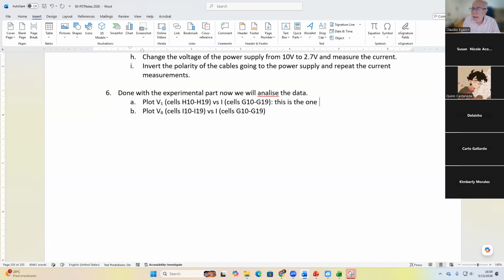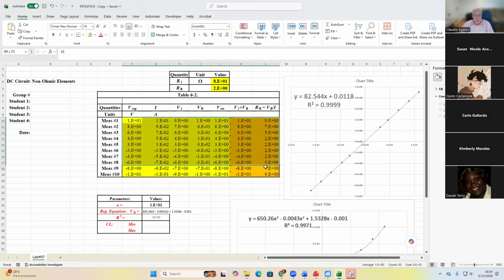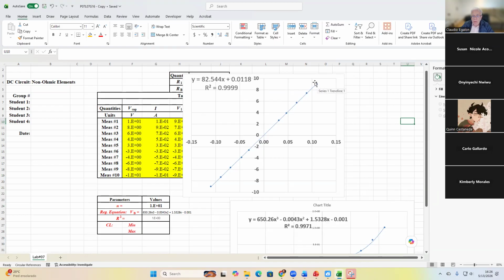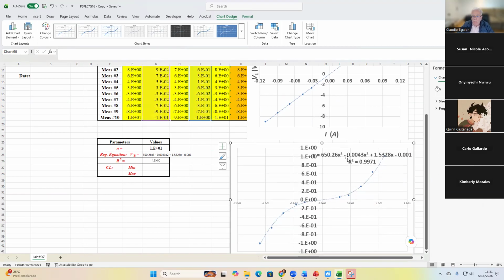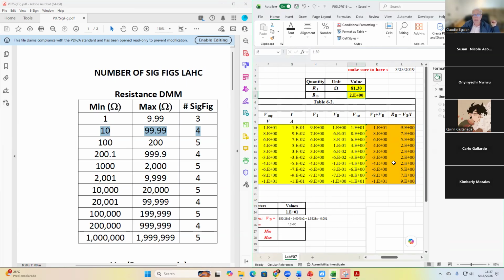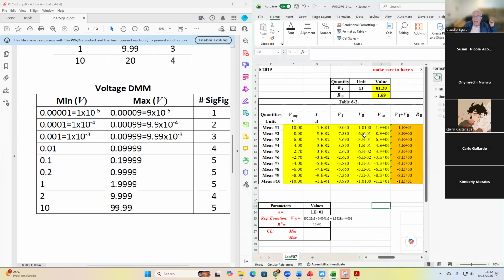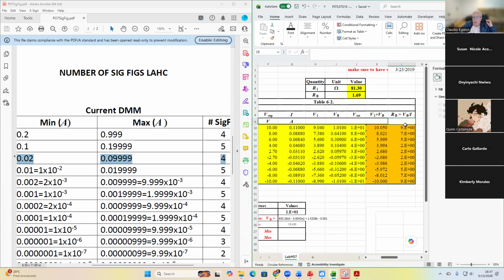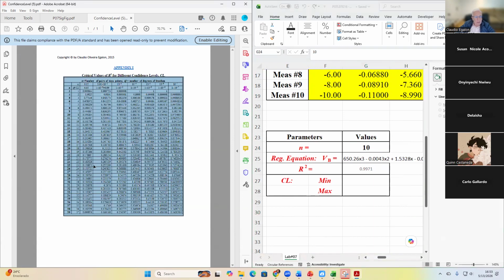P07 2026 05 13 Special Relativity2 Lab 07 4